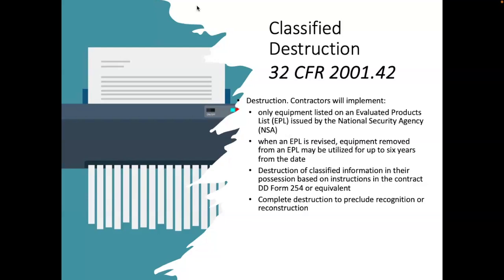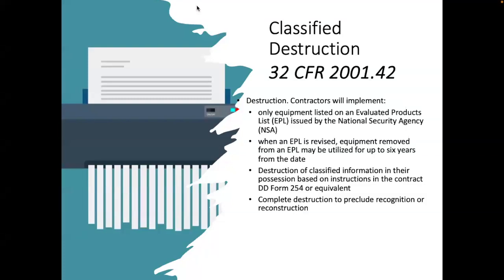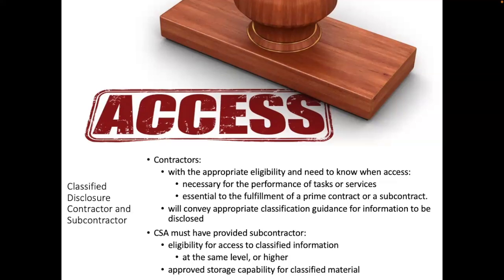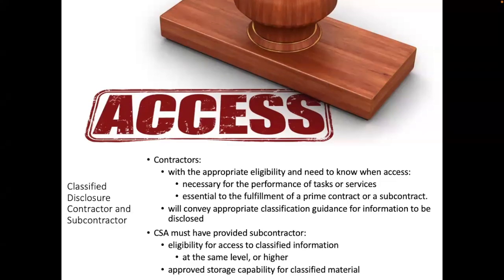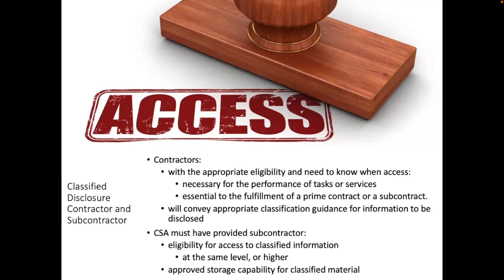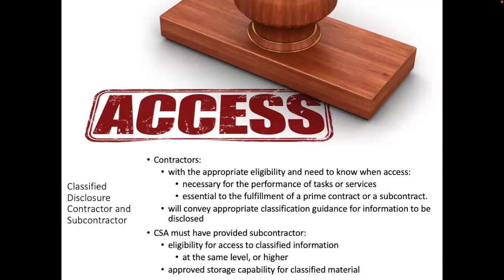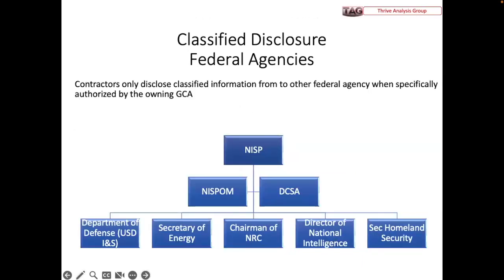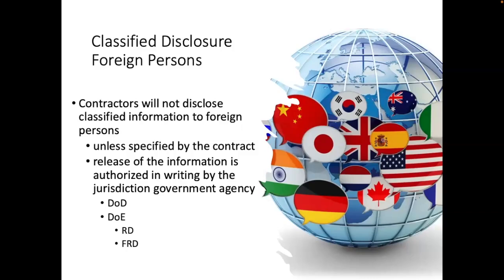Classified disposition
Discussion of contracts and how dispose of or transmit sensitive information.

This is an excerpt of our NISPOM Fundamentals course and NISPOM compliance. All of this is available at NISPOM Central

If you are looking for books, training, and NISPOM products, come visit.